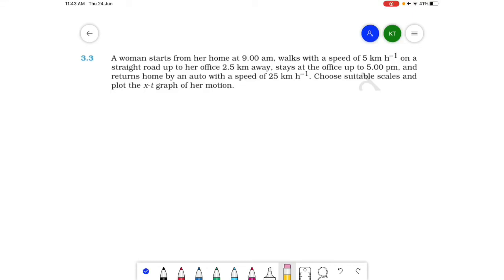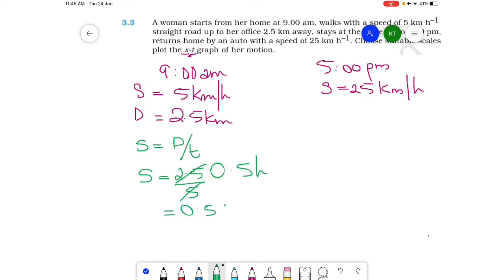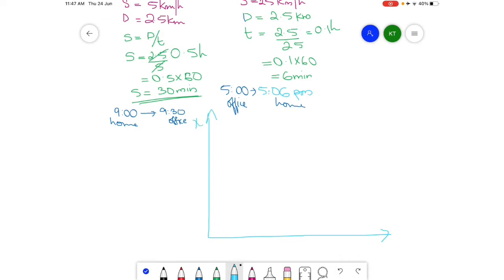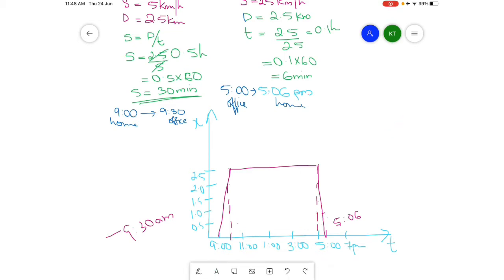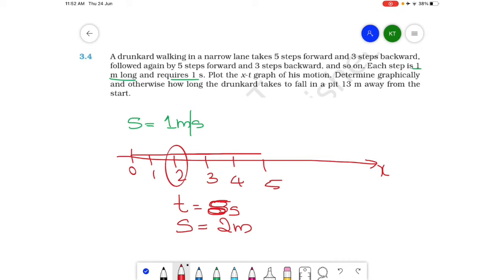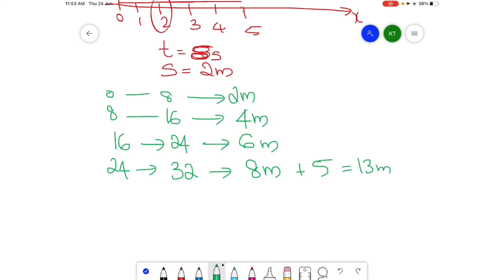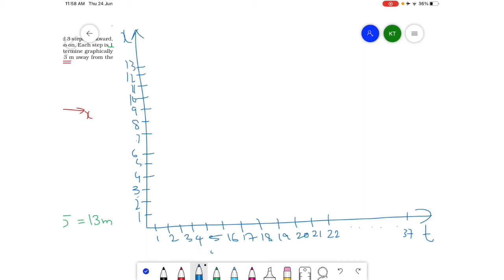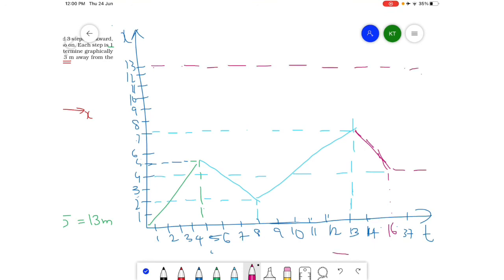Motion in a straight line | Exercise 3.3 and 3.4